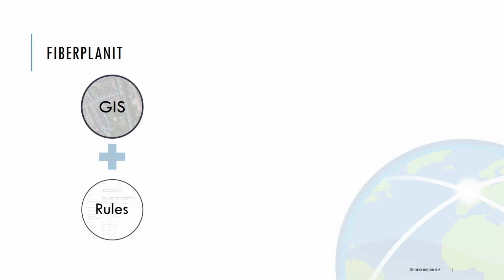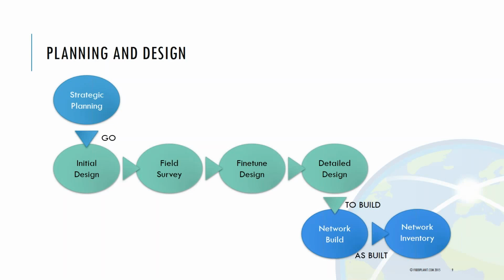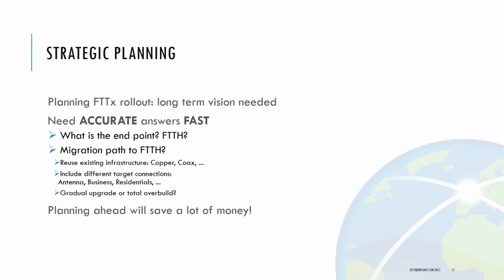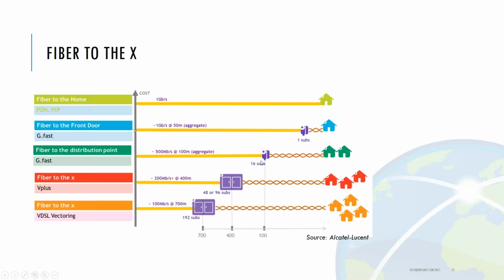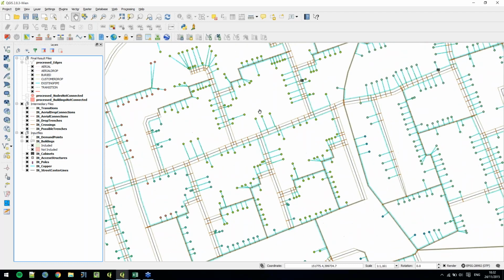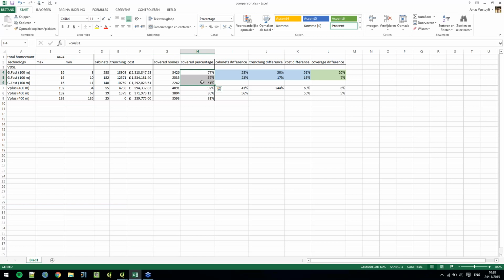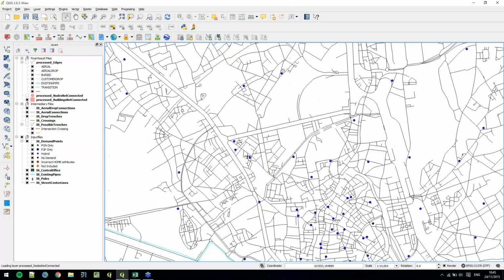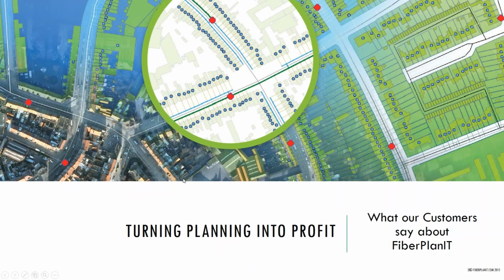The x in FTTx FiberPlanIT, much more than FTTH planning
This 1h webinar demonstrates how to increase the profit of your FTTx project by making the right choices during the planning and design process for various types of fiber networks (different options for the "x" in FTTx) using the FiberPlanIT tools.

Whereas many of our demos focus on FTTH, this time we focus on all other variations of FTTx like FTTNode, FTTAntenna, FTTCabinet and talk about migration scenarios that bring fiber closer to the customer but reusing the last part of the existing copper or coax networks in combination with technologies such as VDSL, G.Fast and DOCSIS.

We show how FiberPlanIT allows to make accurate cost estimations in a short time, compare a variety of technical scenarios and optimise the business case by making the right choices on how to bring the fiber closer to the customers in a gradual way.